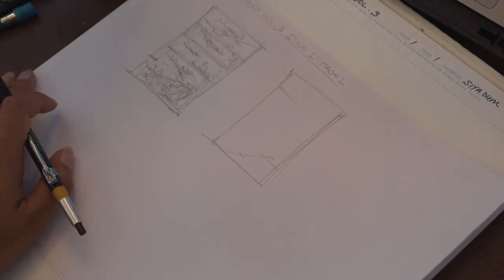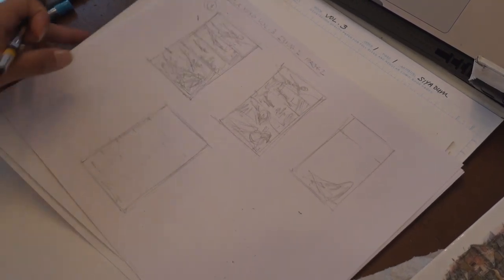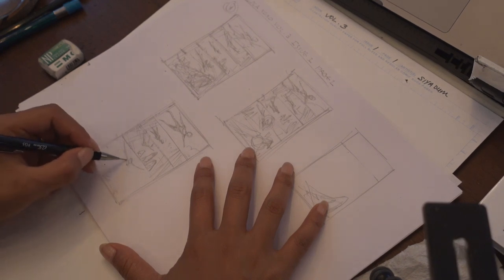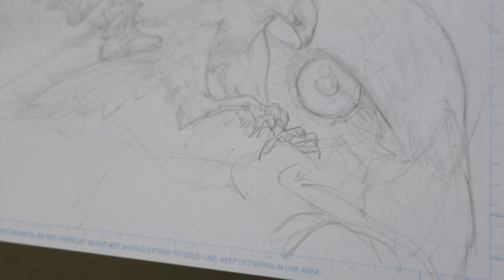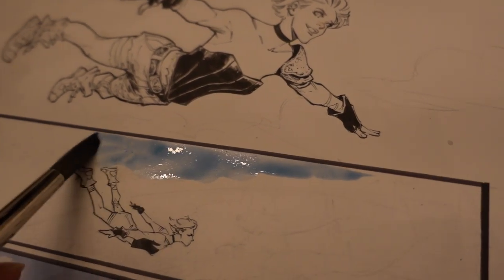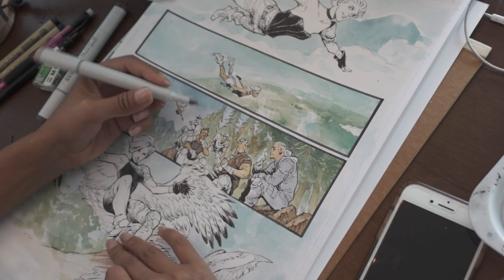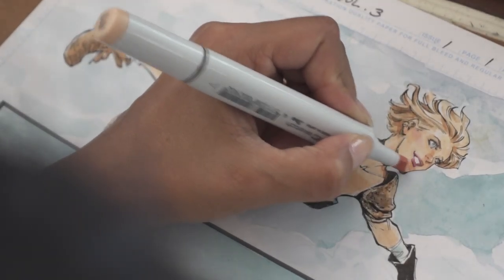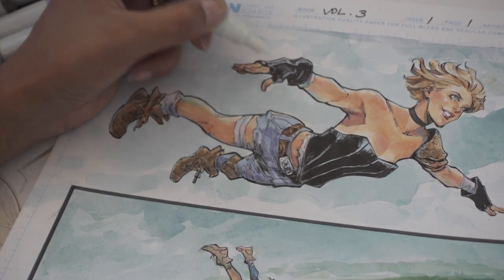Drawing a Comic Book - Siya Oum's Lola XOXO vol 3 Issue 1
I show my process in drawing my creator owned book "Lola XOXO", from layouts, pencils, inks, all the way through coloring.

Times for each process:

Layouts 0 - 7:16 min.

Penciling 7:16 - 10:46 min.

Inking 10:46 - 13:16 min.

Coloring 13:16 - 23:25 min.

Finishing Touches 23:36 - 24:59 min.